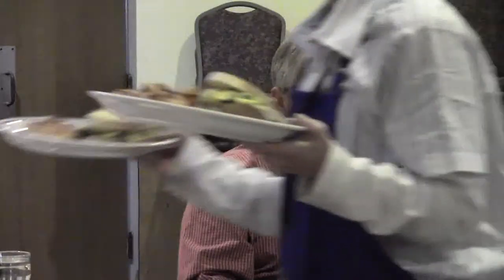Two sampling problem locations, incluiding Meadowbrook Drive @ WWALS 2013-03-13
Reservoirs for control of stormwater --Tim Carroll, Valdosta City Council
Videos by Gretchen Quarterman for WWALS Watershed Coalition (WWALS),
WWALS monthly board meeting, Adel, Cook County, Georgia, 13 March 2013.